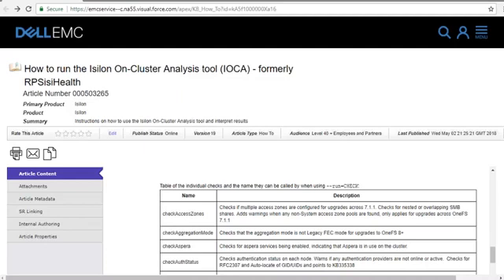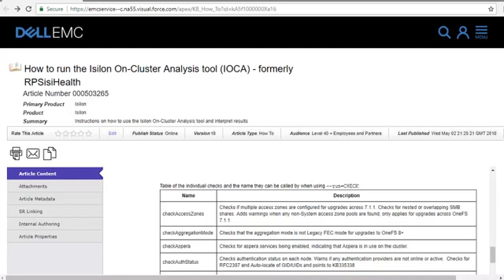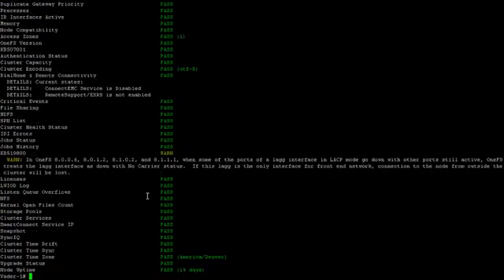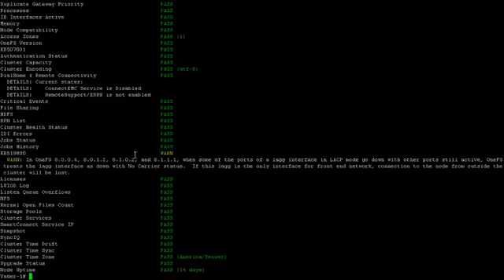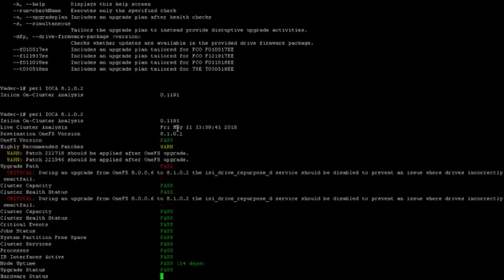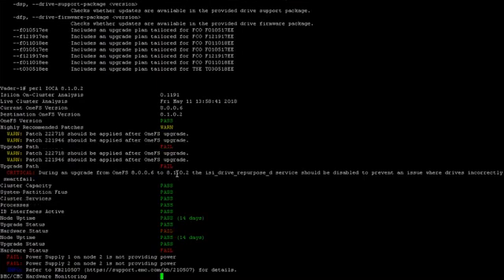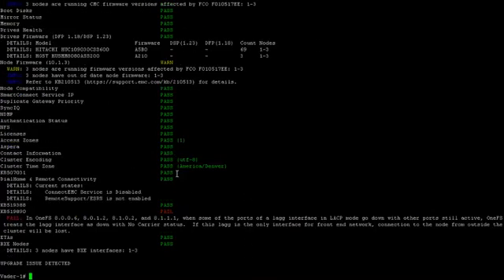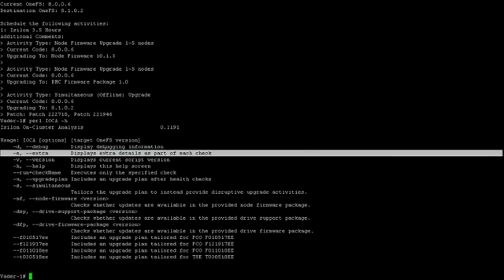Isilon Isilon on cluster analysis tool